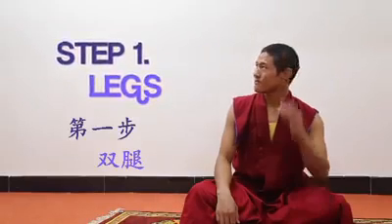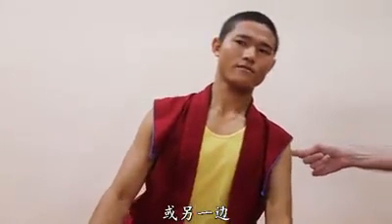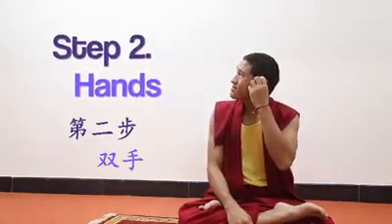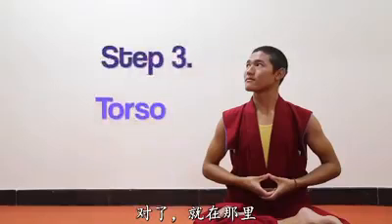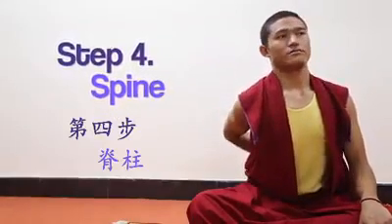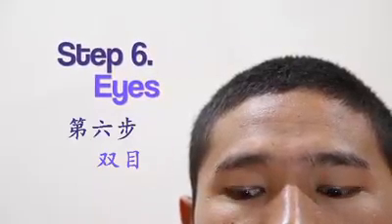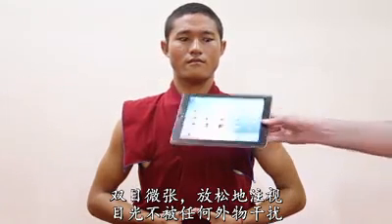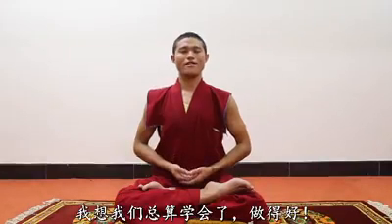the seven point posture of Vajrayana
~ Avikrita vajra sakya Rinpoche .